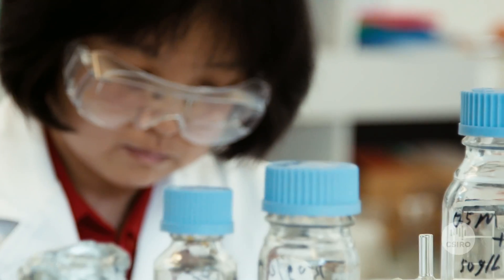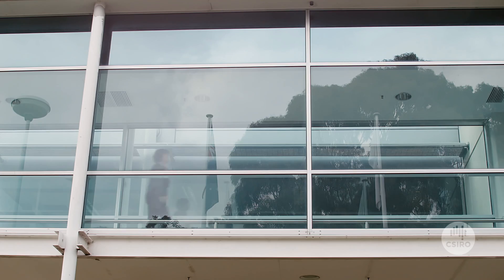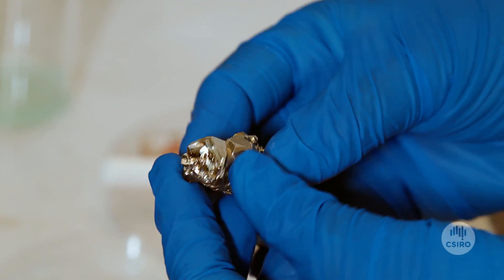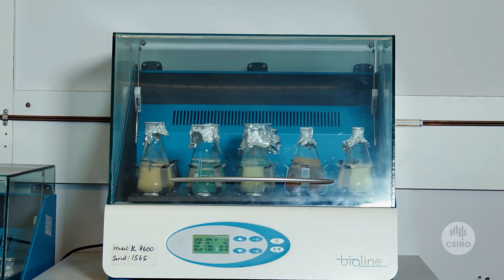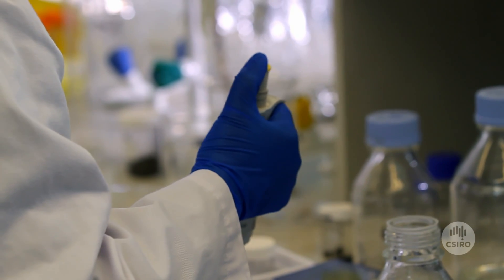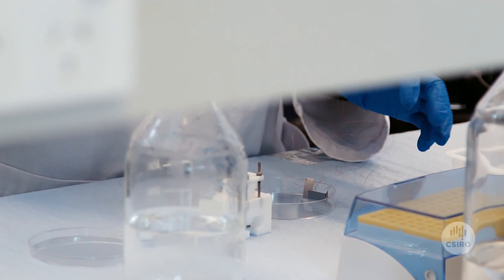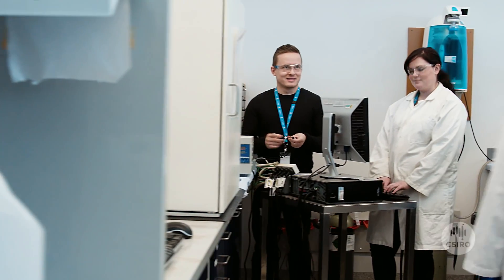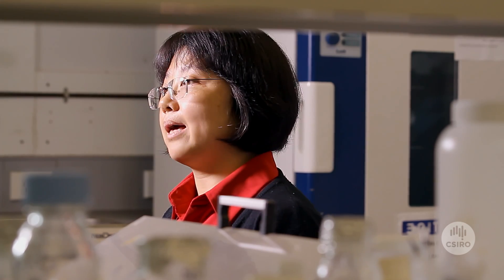Mineral-munching microbes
A visit to the bare white hills of tailings from a mine site inspired Dr Miao Chen to think about environmentally friendly ways of extracting metals from ores.  She works with naturally occurring micro-organisms which digest mineral ores, leaching metals in a process which saves water and energy. She and her team have also developed solid-state sensors for use in streamlining mining processes, and also for environmental monitoring.

This research was carried out as part of the Office of the Chief Executive (OCE) Science Leader program.